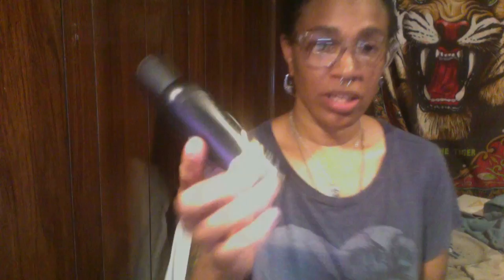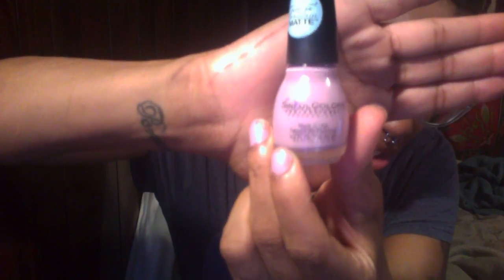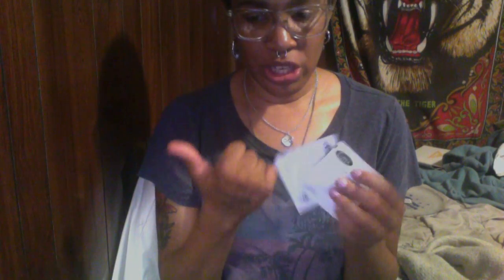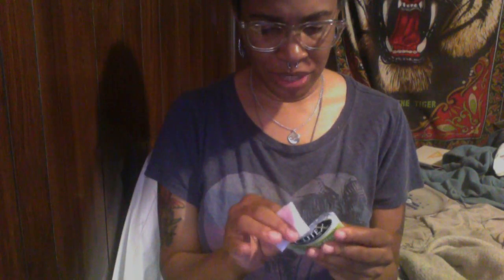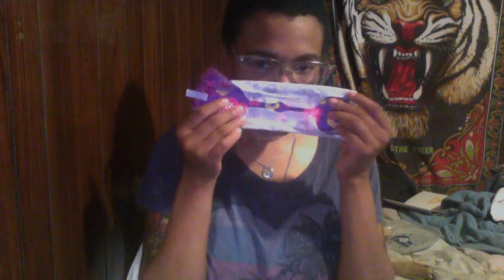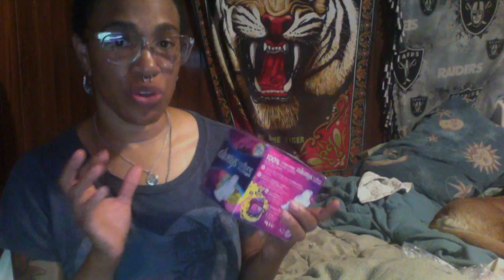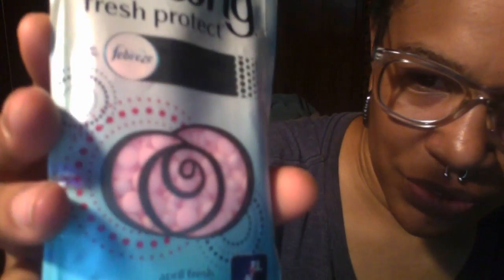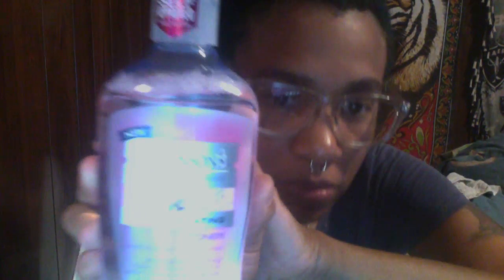Goddess Vox Box (Review)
Yes, this video is tragically long, sorry.

I received this box for free from Influenster for product testing and review purposes.